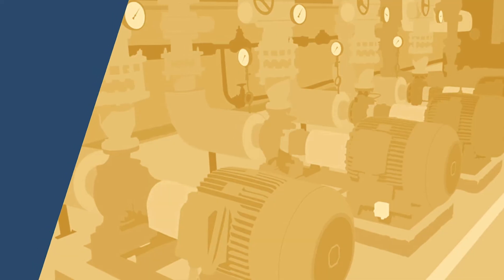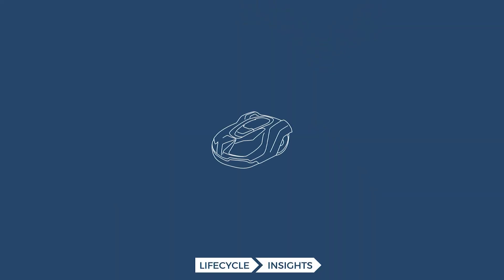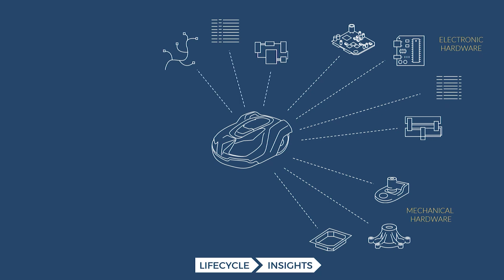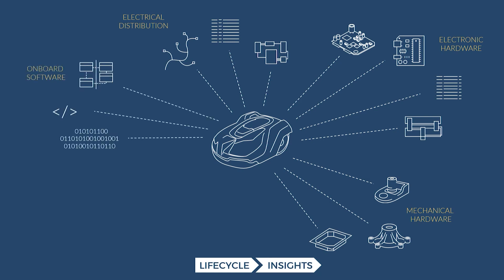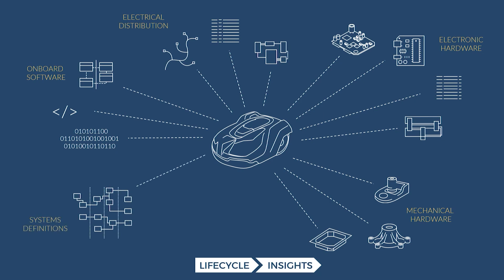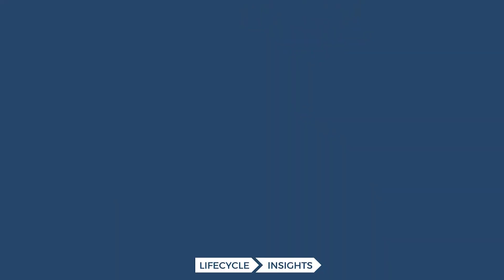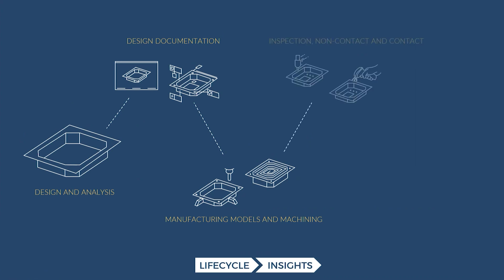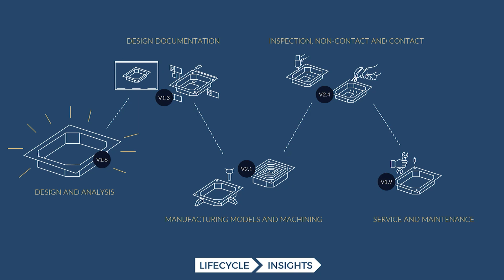Digital Twin vs. Digital Thread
All companies are managing a digital thread today — whether you know it or not. It’s how you manage the digital thread that can make a huge difference in prototyping, developing, and launching a new product.

Digital twin and digital thread are terms that are used a lot in the industry today. In this video, our chief analyst defines digital twin and digital thread and the important role they play in product development.